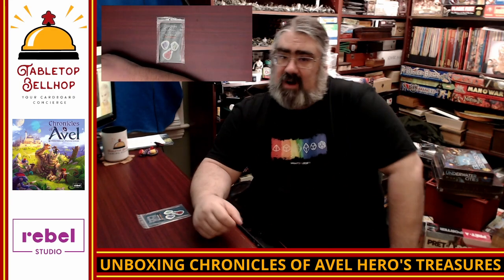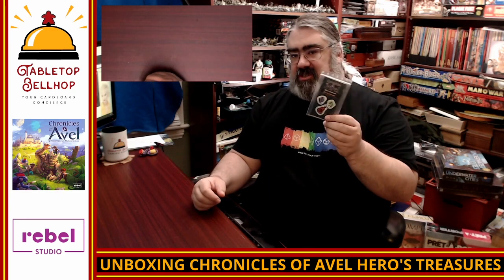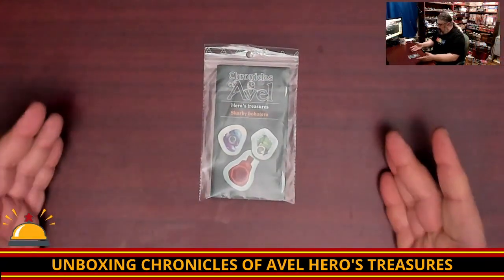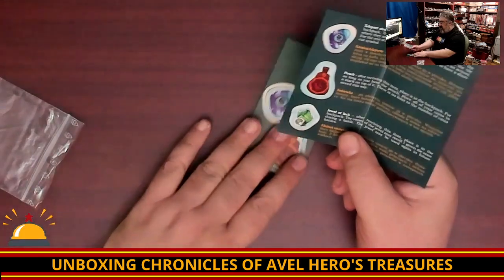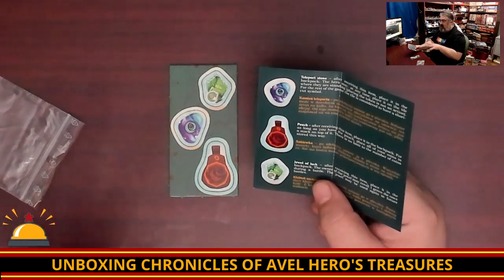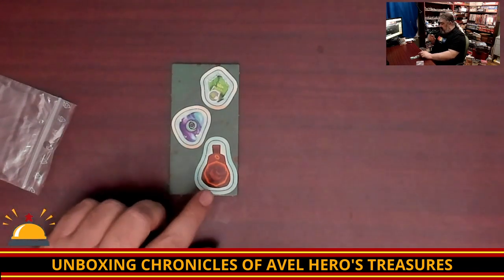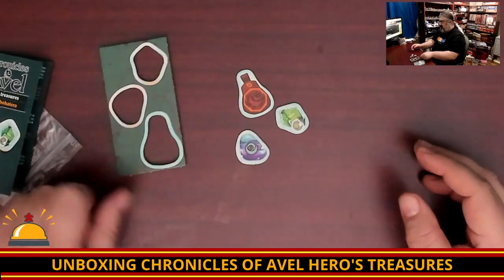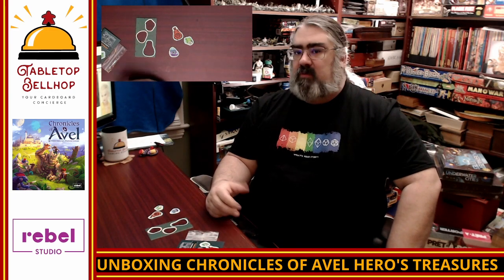Chronicles of Avel Hero's Treasures Promo Pack Unboxing, Three new items for Chronicles of Avel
I take a quick look at the Hero's Treasures promo pack for Chronicles of Avel which was originally available at Essen. This promo pack includes three new items that you just toss into the item bag in your copy of the cooperative kids game Chronicles of Avel.

Index:
00:00 INTRO
00:37 OPENING THIS AVEL PROMO PACK FOR THE FIRST TIME
01:53 FIRST IMPRESSIONS OF THE HERO'S TREASURES EXPANSION FOR CHRONICLES OF AVEL

The three new items are:

Teleport Stone – After receiving this item, place it in the backpack. The hero may, at any time, place it on the tile where they are standing (placing the token is not an action). For the rest of the game the tile is considered to have a shortcut symbol.

Pouch – After receiving this item, place it in the backpack. For as long as you have the pouch, place all of your coins in a stack on top of it. There is no limit to the number of coins stored this way.

Jewel of Luck – After receiving this item, place it in the backpack. The owner of the jewel may reroll 1 green die once during a battle. The jewel may be used again in future battles.

Or check out our podcast where we reviewed Chronicles of Avel and this expansion (as well as some other Avel content)